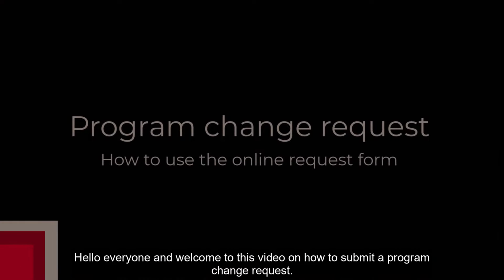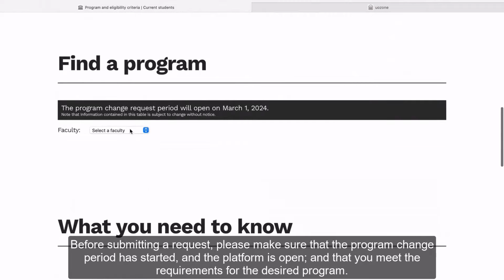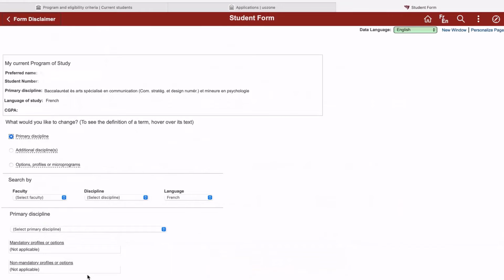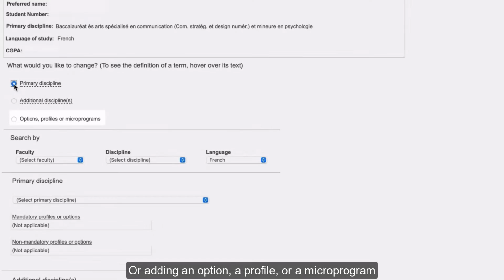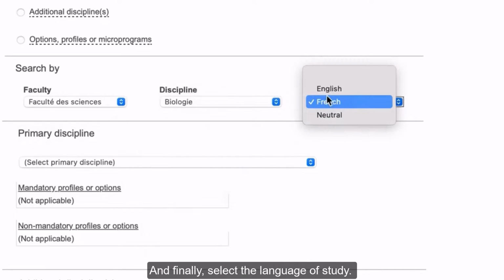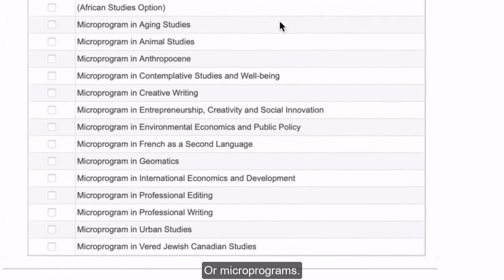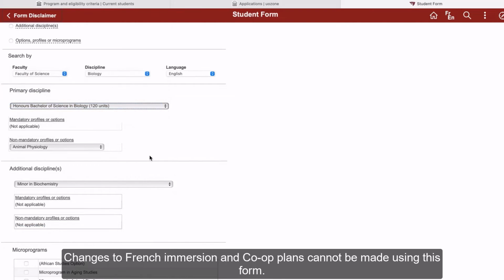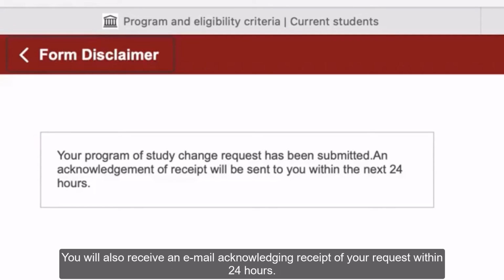Program Change Request - Video tutorial